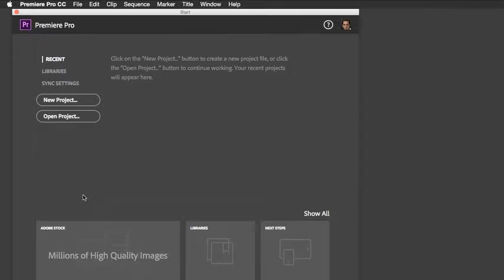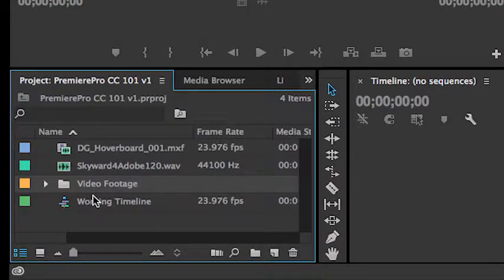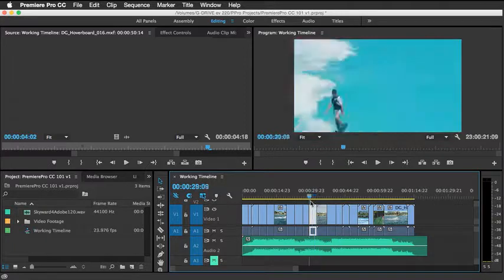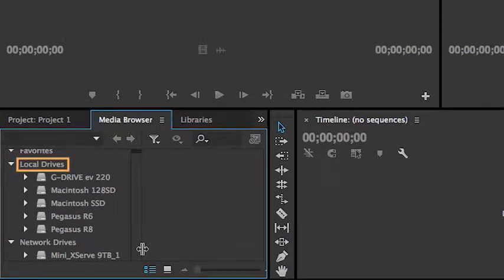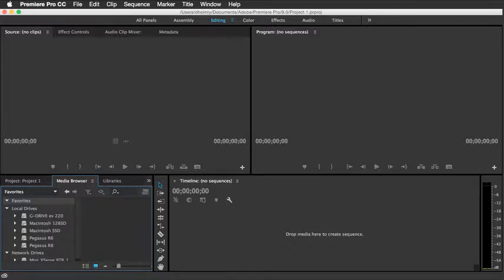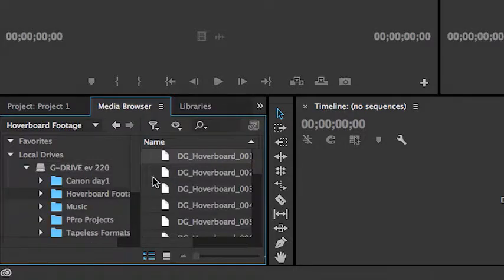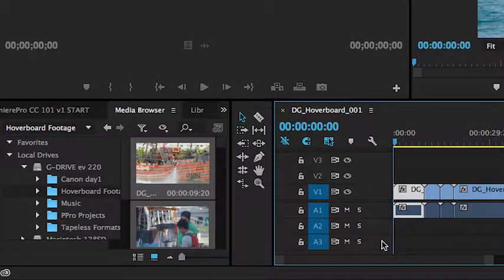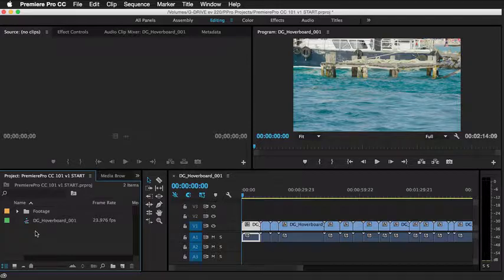Adobe Premiere Pro CC tutorials for beginners | Understand the workspace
Try basic editing techniques in Premiere Pro Get familiar with the tools and how to navigate among the workspace panels. Import video from your computer and create your initial sequence.